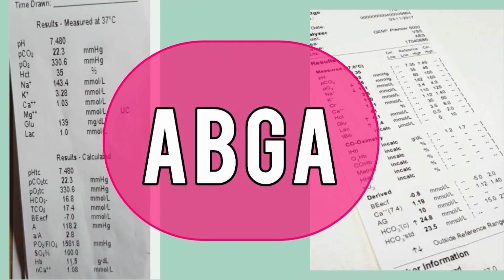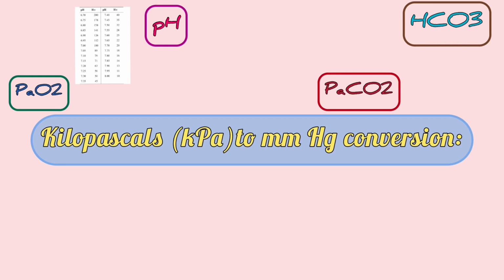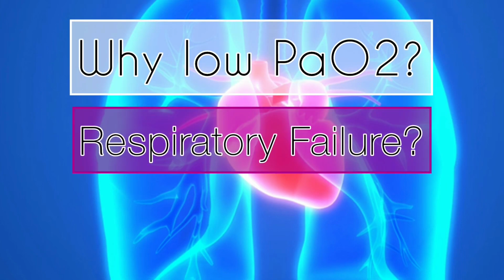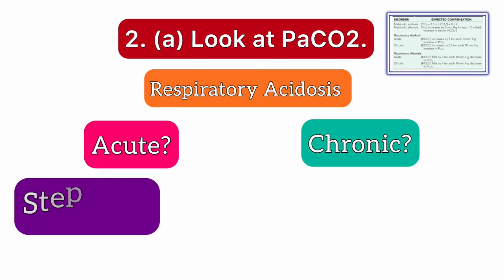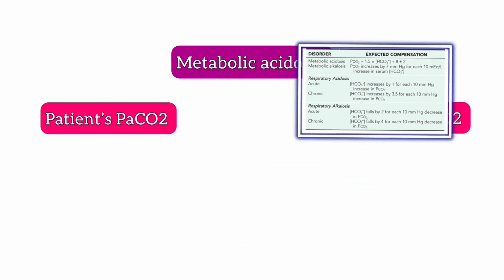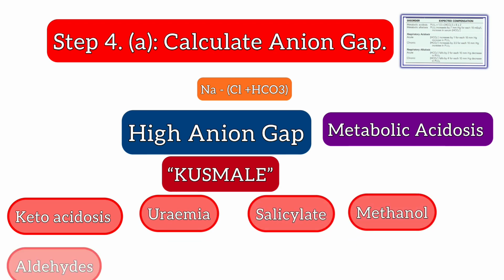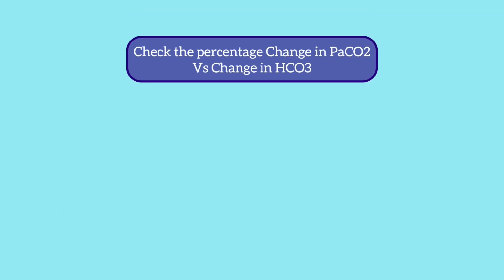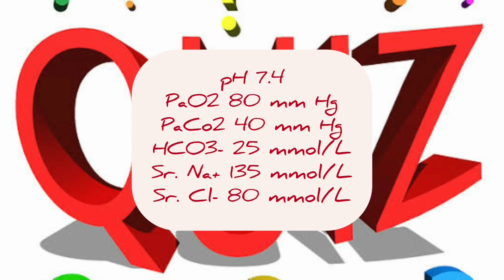How to Interpret ABG in 10 Minutes | ABG Analysis Made Easy (Acid-Base Balance)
Master Arterial Blood Gas (ABG) analysis with this comprehensive tutorial for medical students (MBBS) and NEET PG aspirants. We break down the pH scale, pCO2, and Bicarbonate (HCO3) to help you identify Respiratory Acidosis, Metabolic Alkalosis, and Mixed Disorders. Learn the essential formulas like Winter’s Formula and Anion Gap calculation [03:07] to ace your clinical OSCEs and bedside clinics.

Timestamps for Quick Revision:
[00:13] The Respiratory & Metabolic Systems
[00:45] Normal Values: pH, pCO2, HCO3 & pO2
[02:18] Ground Rules for ABG Interpretation
[03:07] What is the Anion Gap? (Formula & Normal Range)
[04:14] Compensation Table: Acute vs. Chronic
[04:58] Step 1: Evaluating the pH
[05:39] Step 2: Acute vs. Chronic Respiratory Acidosis (Delta H / Delta pCO2)
[07:20] Step 3: Compensation & Mixed Disorders
[08:46] Mnemonics: ACROIT & KUSMALE for Anion Gap
[09:41] Corrected Bicarbonate & Potential Bicarbonate
[10:41] Handling Mixed Disorders (Percentage Difference)
[12:06] Type 1 vs. Type 2 Respiratory Failure

How to Decode an Arterial Blood Gas (ABG) Report - Step-by-Step Guide

Welcome to today's tutorial on understanding and interpreting an Arterial Blood Gas (ABG) report! In this video, I’ll break down how to decode the values from an ABG report, helping you understand key factors like pH, pCO2, bicarbonate, and more. This guide is perfect for medical students, healthcare professionals, or anyone wanting to learn how ABG reports reflect the balance between respiratory and metabolic systems in the body.

🔬 What You'll Learn:

The basics of pH, bicarbonate, pCO2, and their normal ranges
How to determine if the patient is in acidosis or alkalosis
The difference between respiratory and metabolic disorders
How compensation works between the respiratory and metabolic systems
A step-by-step method for decoding the ABG report
Identifying mixed disorders like metabolic acidosis with respiratory alkalosis or acidosis
The role of PaO2 and understanding respiratory failure types
💡 Key Concepts Explained:

What is acid-base balance and why it’s crucial
How to use the anion gap to diagnose metabolic acidosis
Calculating expected compensatory values in acute vs. chronic conditions
How to assess respiratory failure and the importance of PaO2
Whether you're studying for exams or working in a clinical setting, this video will provide you with the essential steps to accurately interpret ABG results, improve patient care, and avoid common mistakes.
Standard and conceptual Medical Books I highly recommend to read
1. Harrison Internal Medicine (21st edition)
2. Hutchison's Clinical Methods (25th edition)
3. O P Ghai Textbook of Pediatrics (10th edition)
4. Nelson Textbook of Pediatrics (22nd edition)
5. Macleod's Clinical Examination (15th edition)
6. Clinical Methods in Pediatrics (6th edition)
7. Final Year Crucial books
8. Davidson 's Principles and Practice of Medicine (24th edition)